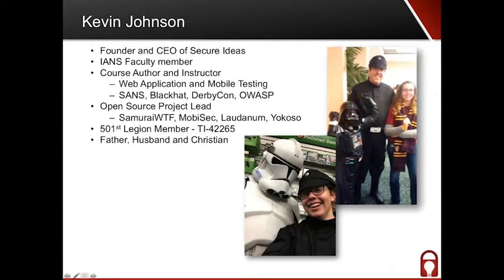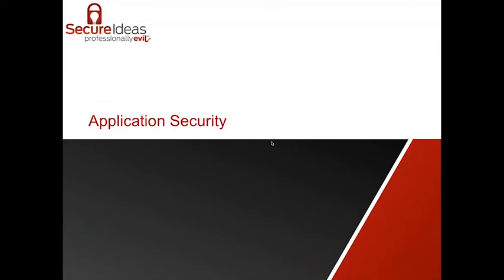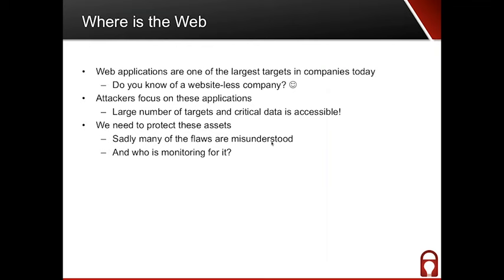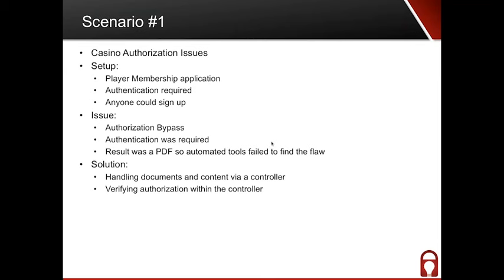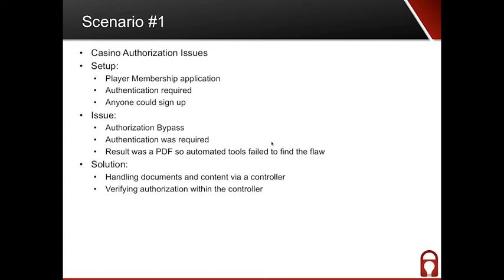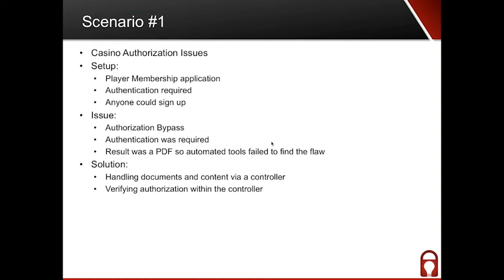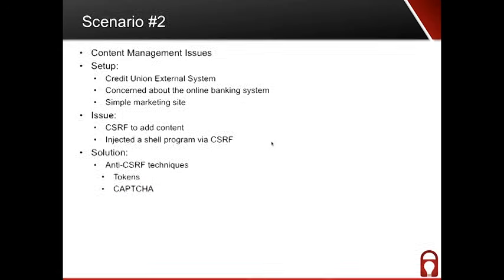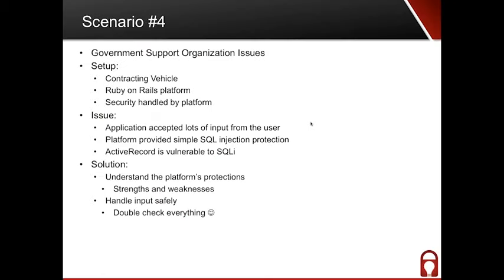Application Security Fails: 4 Case Studies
In this video, Kevin Johnson, the CEO of Secure Ideas, and Jason Gillam, a principal consultant at Secure Ideas, walk attendees through a series of real life application security
fails. Each of these real world examples explore common security
issues, how they should be found and the simple fixes that would
prevent them. Kevin and Jason explain how these mistakes are often made by developers and outline how organizations can improve their application security.
Timestamps:
0:00:00 - Opening - Application Security Fails
0:02:08 - Introductions - Kevin Johnson
0:03:17 - Introductions - Jason Gillam
0:05:21 - Application Security
0:05:56 - Security as Usual?
0:08:20 - Where is the Web
0:09:00 - Scenario #1 - Casino Authorization Issues
0:18:30 - Scenario #2 - Content Management Issues
0:27:37 - Scenario #3 - Online Retailer Issues
0:38:17 - Scenario #4 - Government Support Organization Issues
0:47:00 - Thank you - Questions, Comments, Suggestions